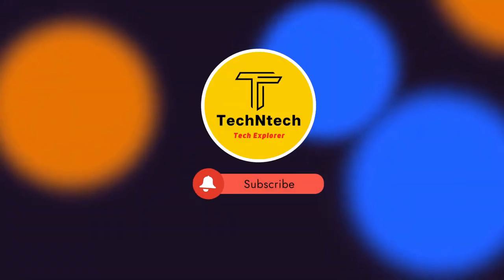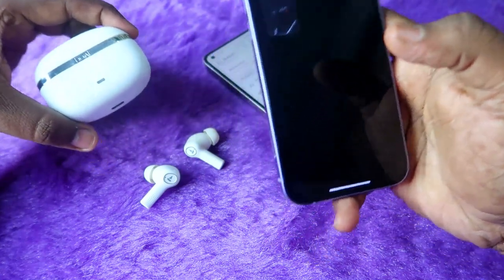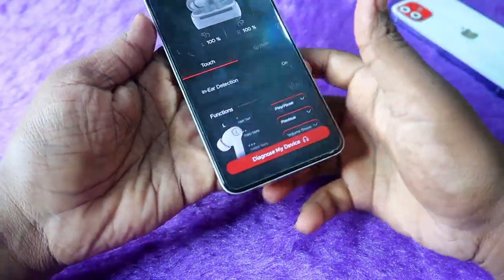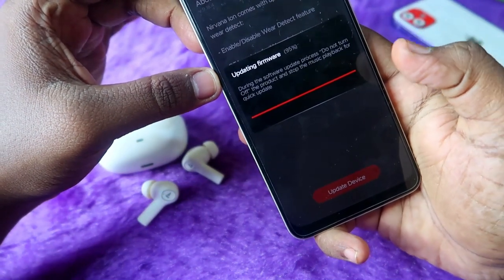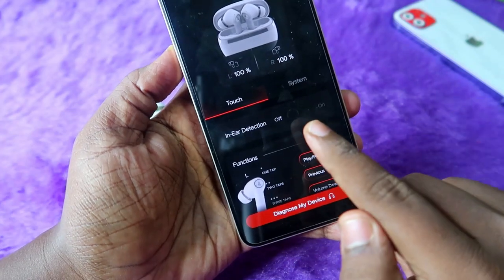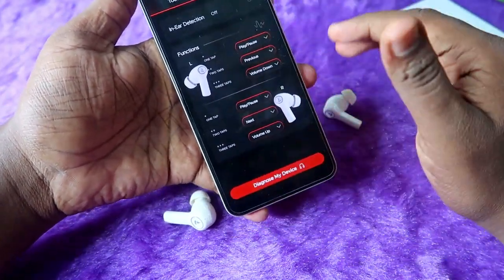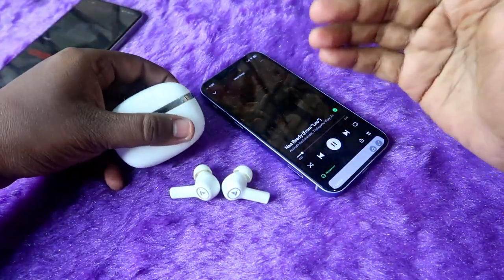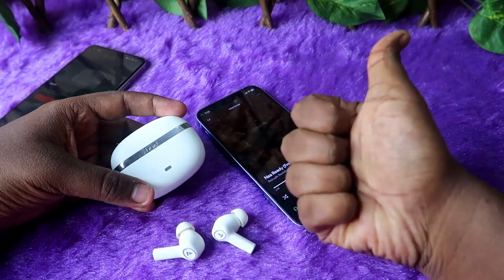Boat Nirvana ION in-ear detection problem? Boat Hearables App New Feature!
In this video, let me share the method for Boat Nirvana ION in-ear detection problem. Once you turn off Wear Detection you do not face automatic play/pause issues when connecting Boat Nirvana ION TWS earbuds.